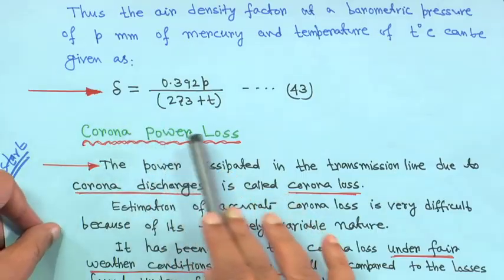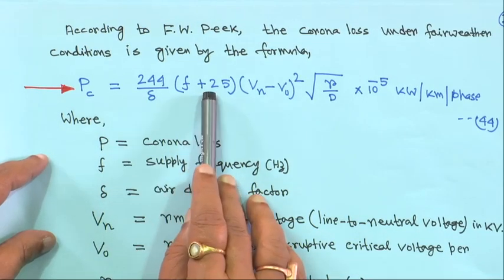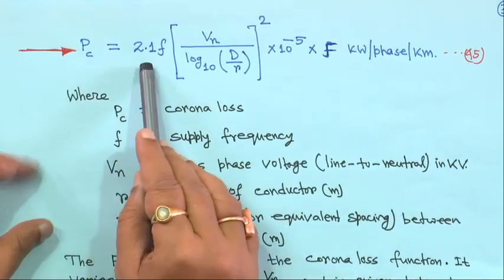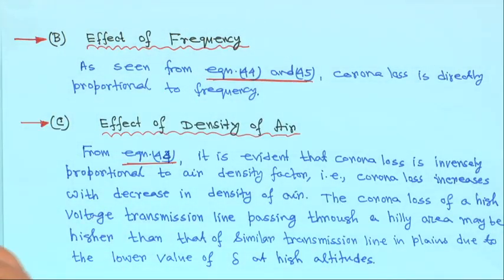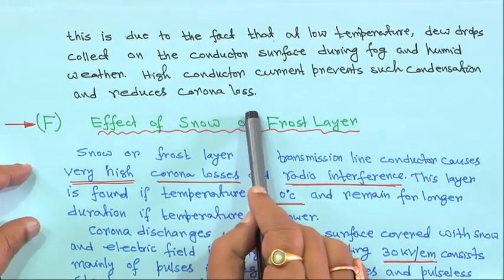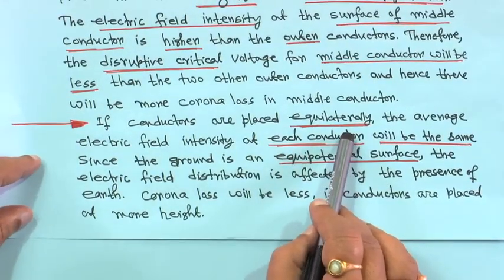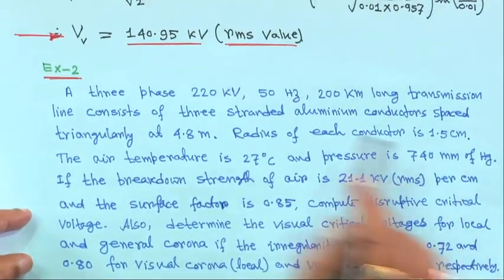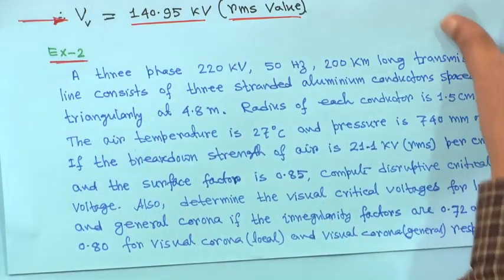Lecture 22 : Corona (Contd.)